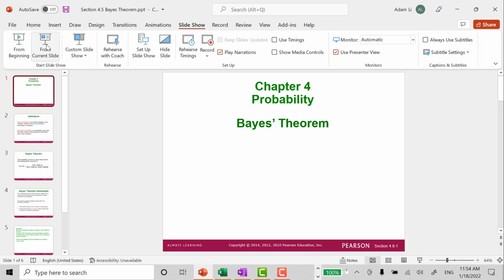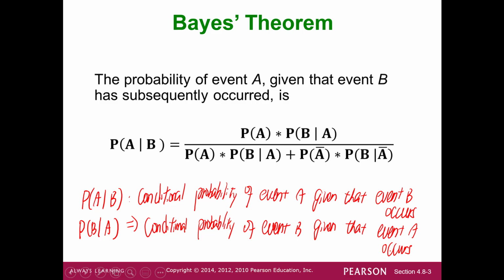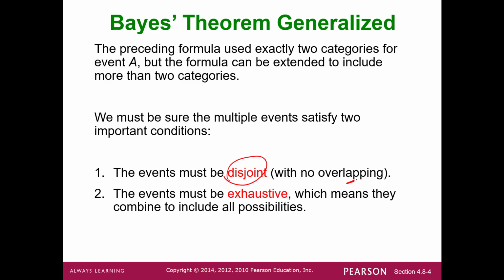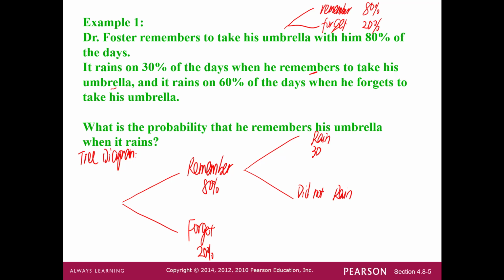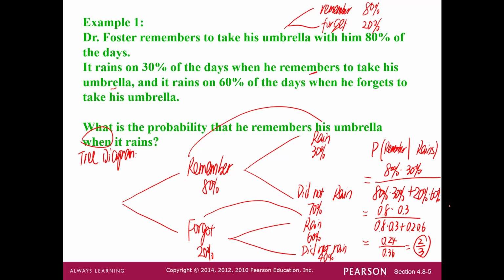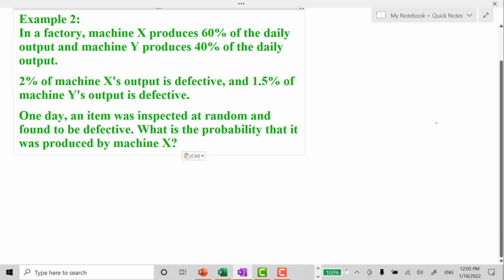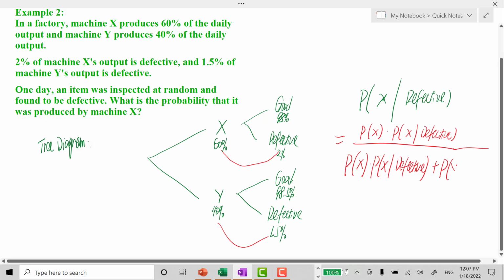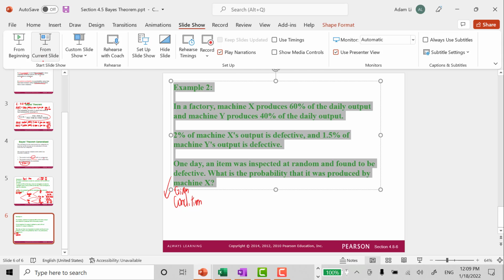Section 4.5 Bayes Theorem